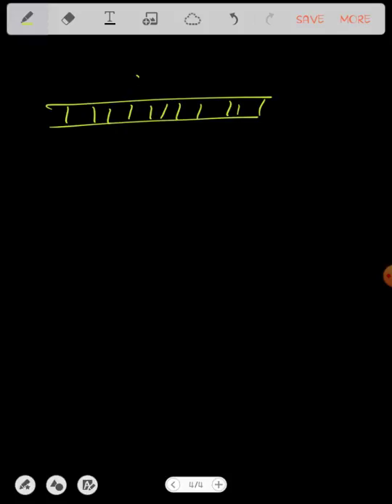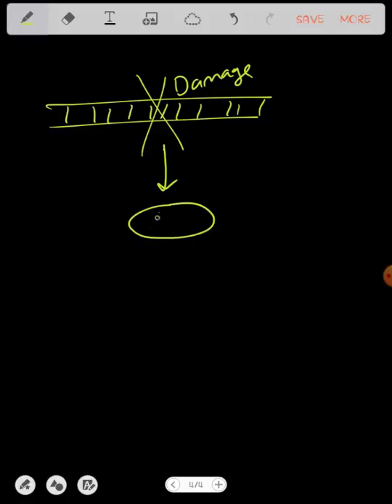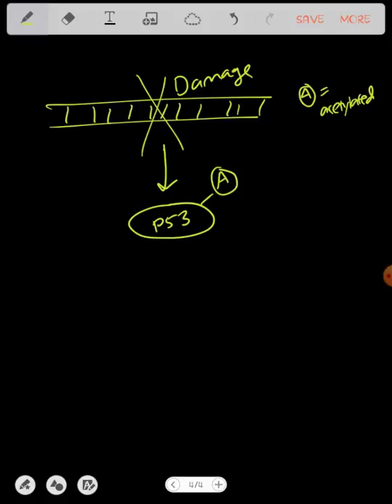Drafting p53 drawing